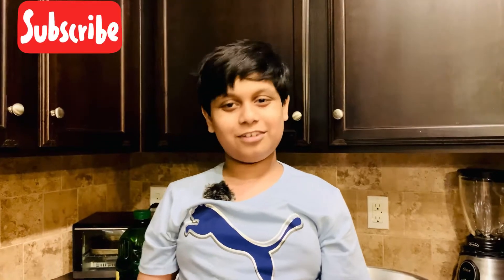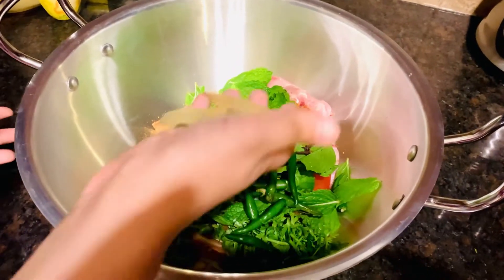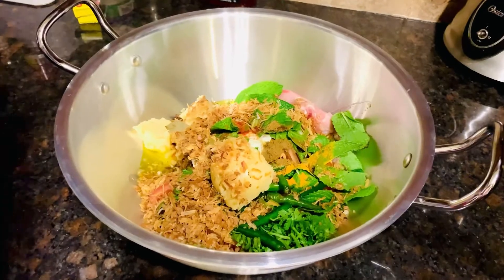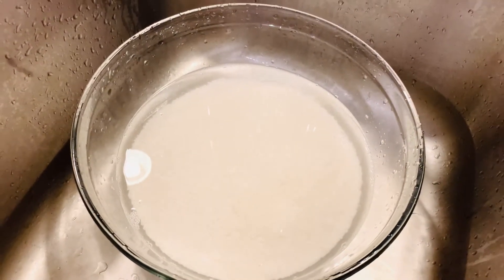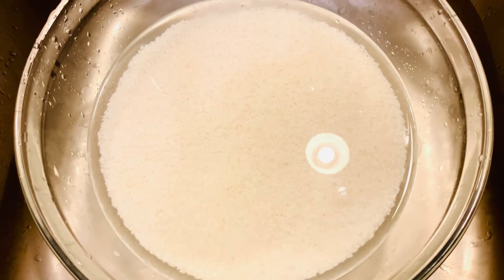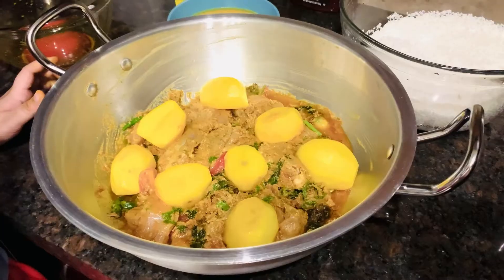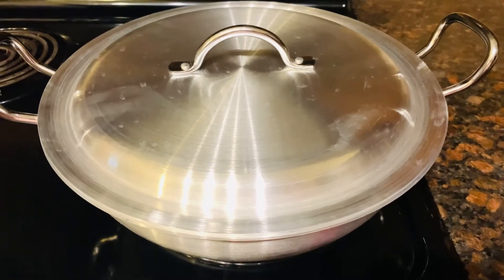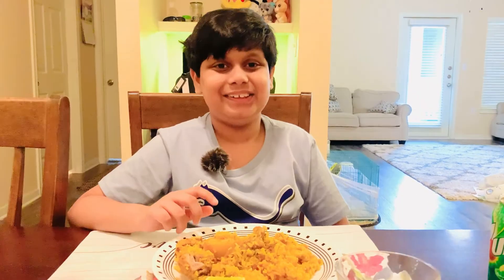Marvin make today very easy and tasty Bombay Biryani Recipes // I Hope everybody enjoys my recipe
Assalamu Alaykum I Hope everybody is well !! I come back to long time later with my new video On my channel I hope everyone like my new videos